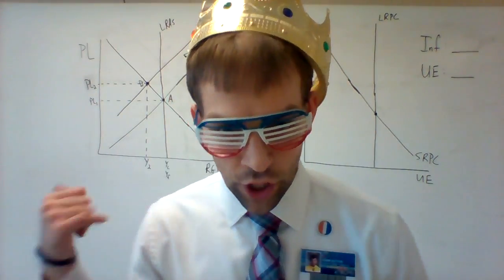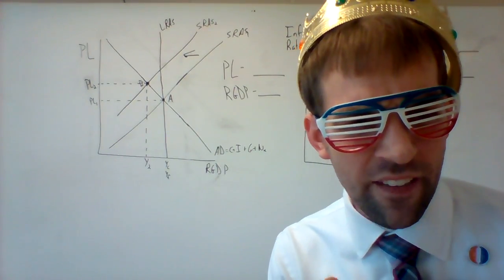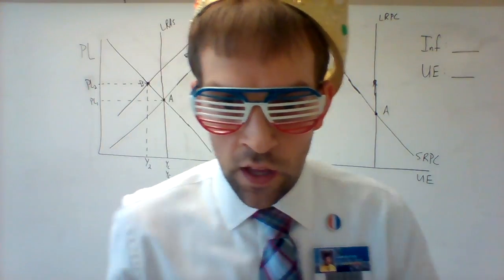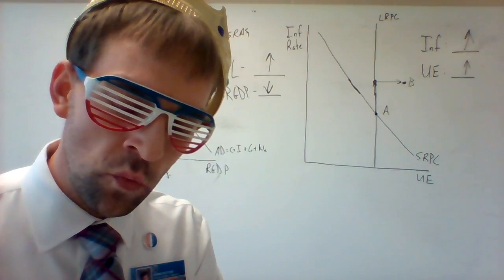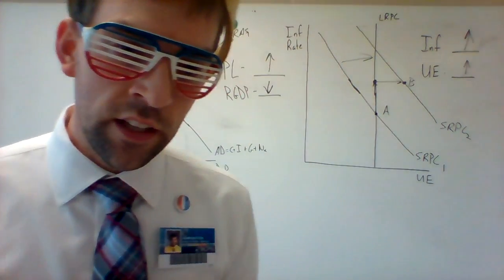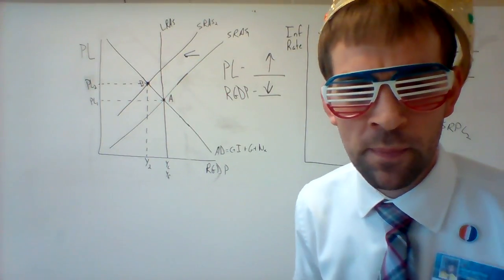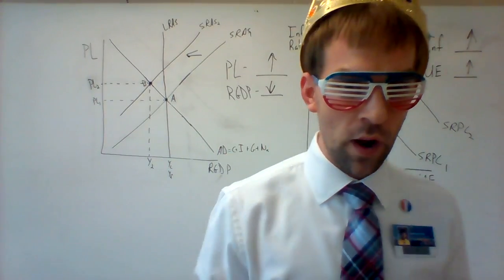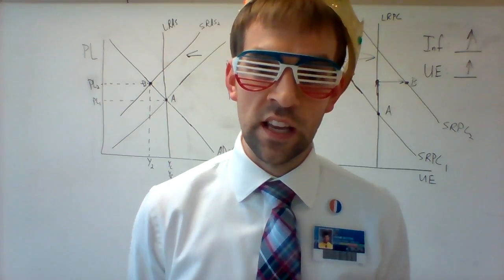Phillips Curve and AD Change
The Phillips Curve helps us look at our economy in a different light.  Here I'll show you how AD changes are reflected in the Phillips Curve model.